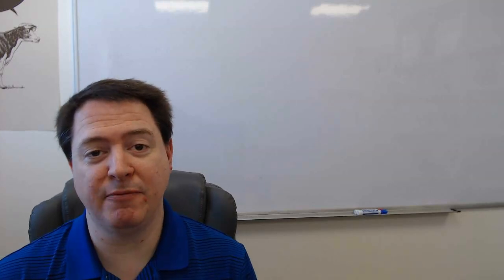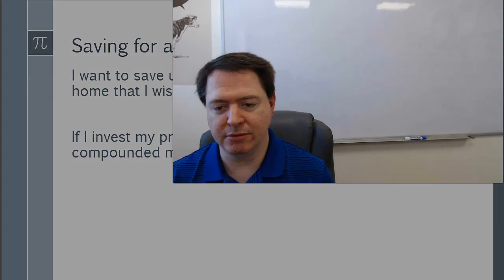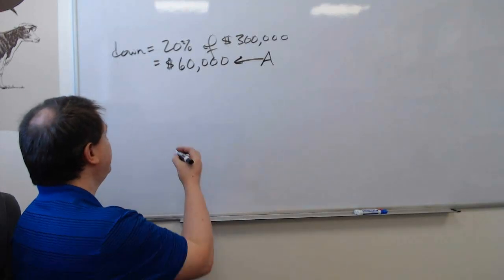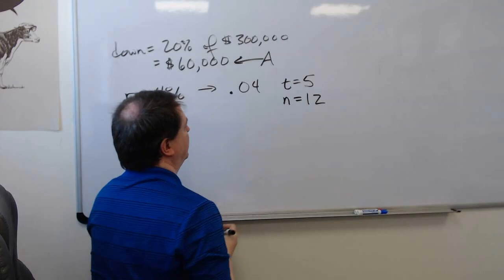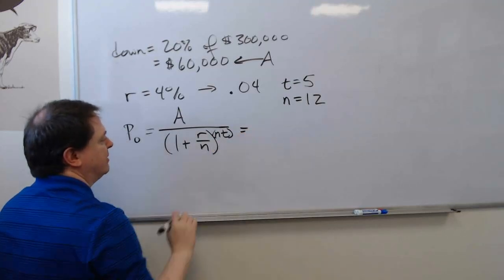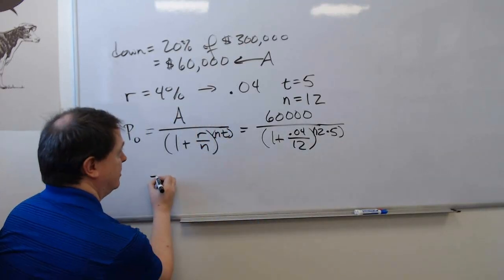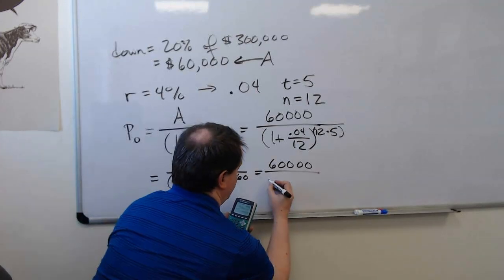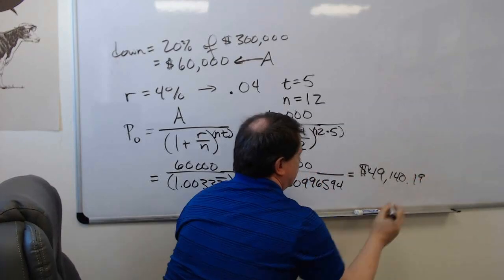Unit 3 12 Compound Interest Down Payment